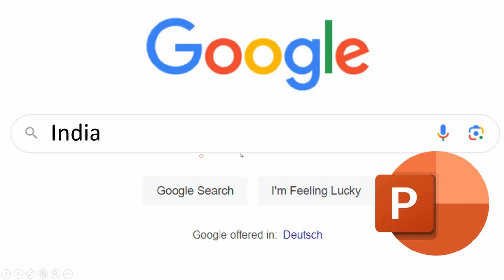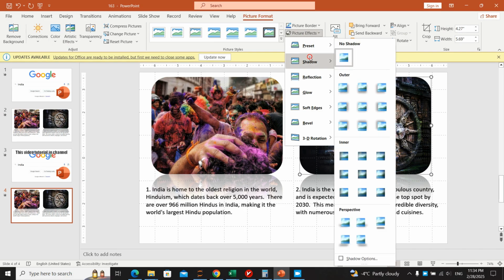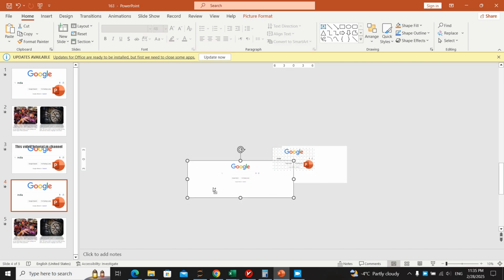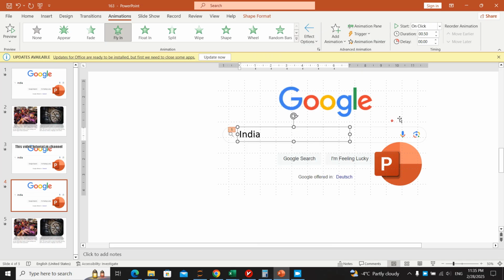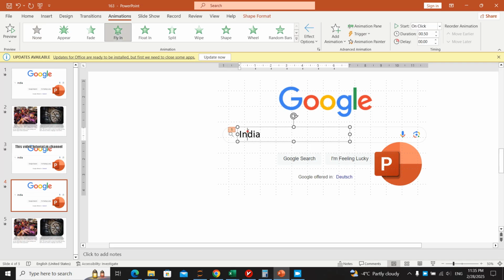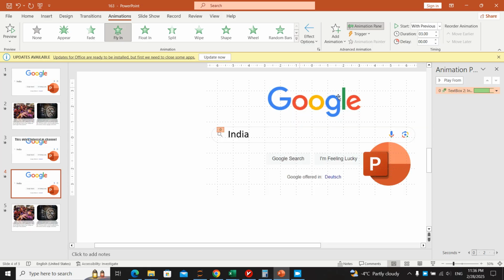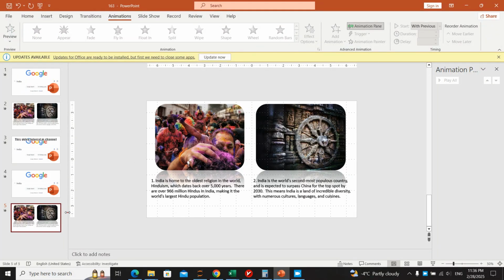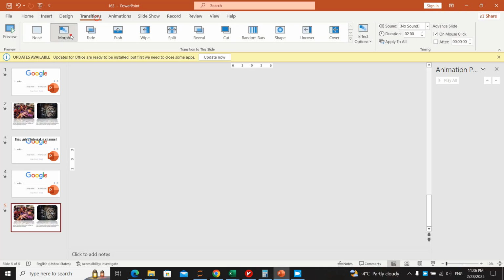How to Create Power Point Presentation Template tutorial about Google template 55 picture present